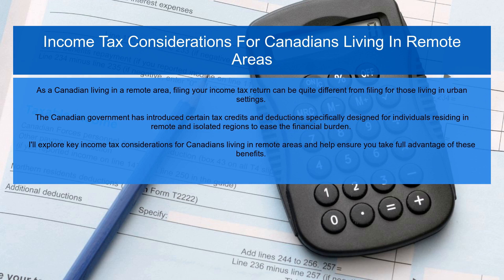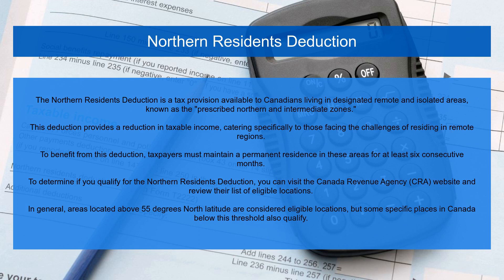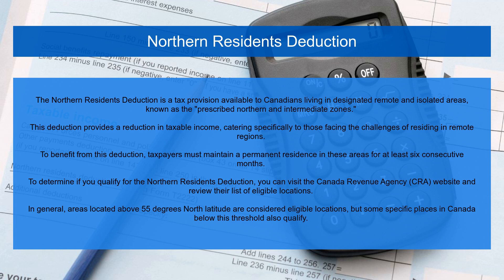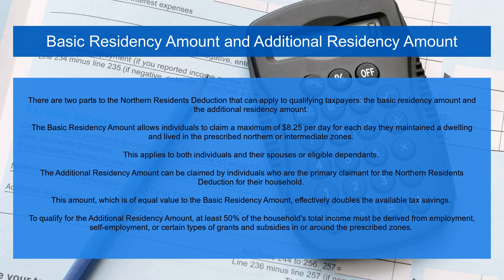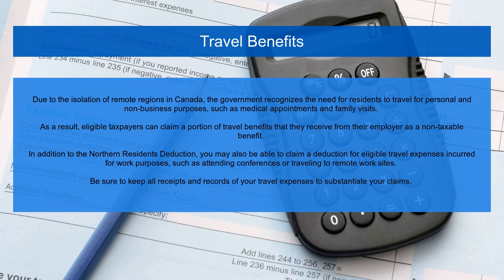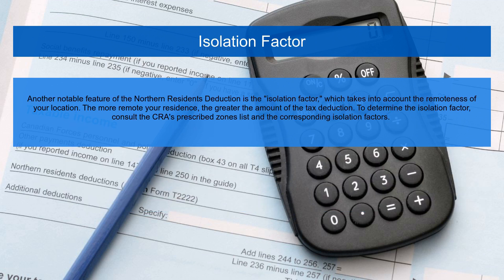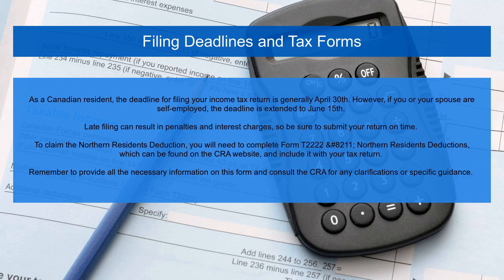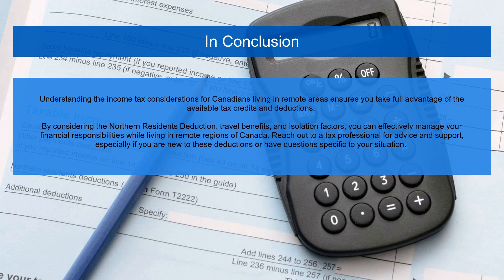Income Tax Considerations For Canadians Living In Remote Areas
In this enlightening video, I share insights into the income tax considerations for Canadians living in remote areas.

If you reside in a remote region of Canada, understanding the unique tax rules and benefits available to you is crucial.

Join me as I delve into topics such as the Northern Residents Deductions, the Remote Housing Deduction, and potential tax credits for travel and transportation expenses.

I discuss how living in a remote area impacts your tax journey, share practical tips for maximizing deductions, and provide strategies to optimize your tax situation.

Whether you're a full-time resident in a remote community or travel extensively for work, this video offers valuable insights to help you navigate the tax landscape and maximize your financial benefits as a Canadian living in a remote area.

Watch now and gain a unique perspective on the income tax considerations for Canadians living in remote areas.